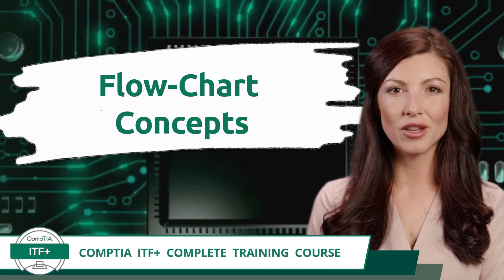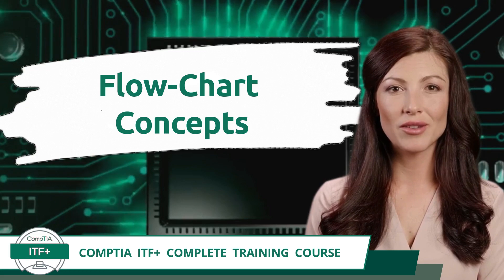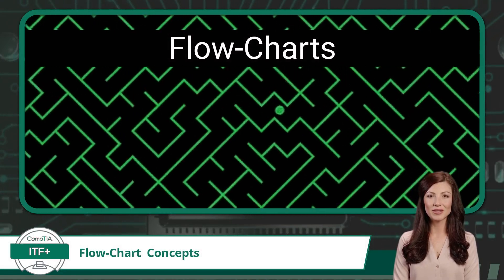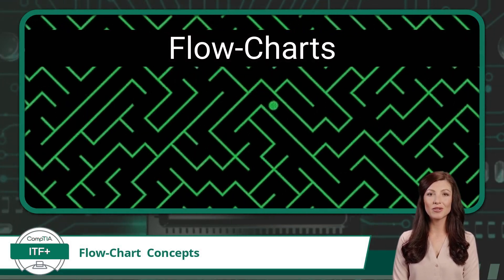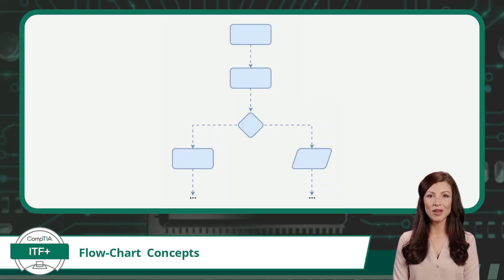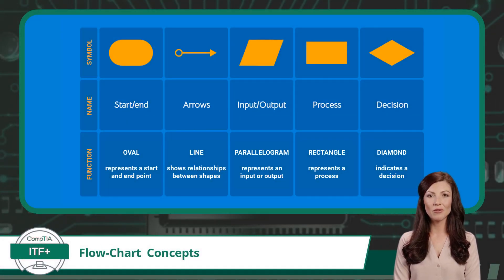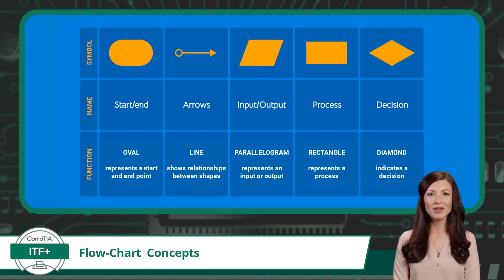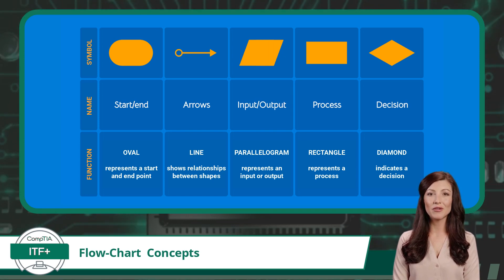CompTIA ITF+ (FC0-U61) | Flow-Chart Concepts | Exam Objective 4.2 | Course Training Video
CompTIA ITF+ (FC0-U61) | Exam Objective 4.2 | Given a scenario, use programming organizational techniques and interpret logic - Flow-chart concepts